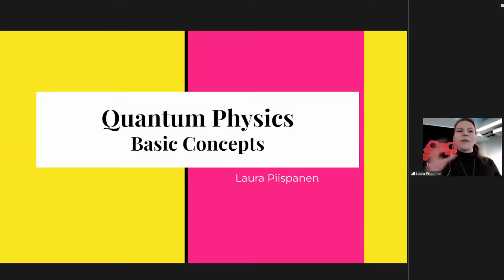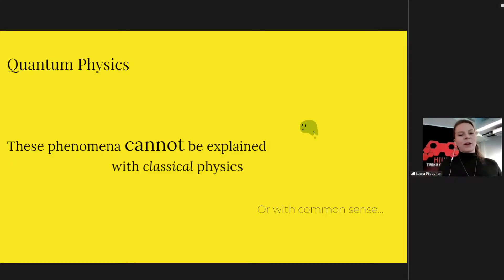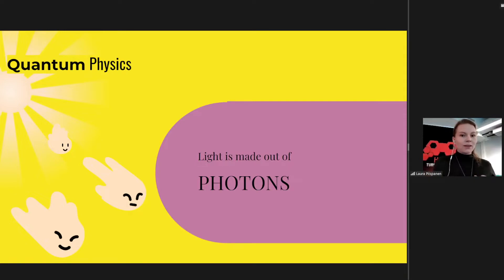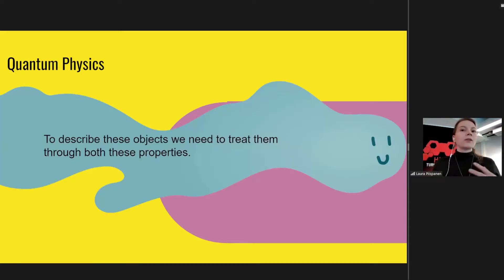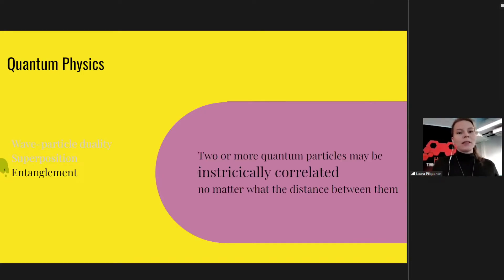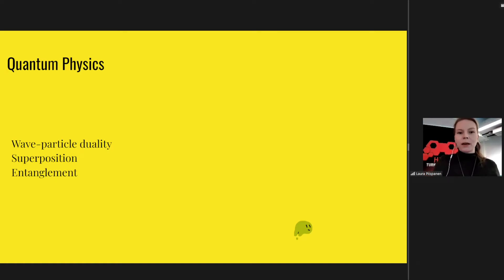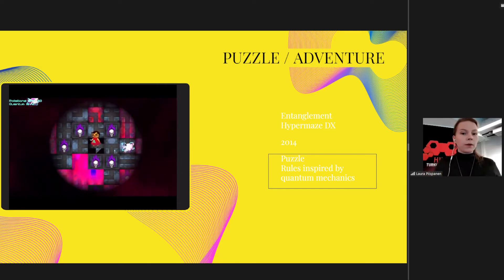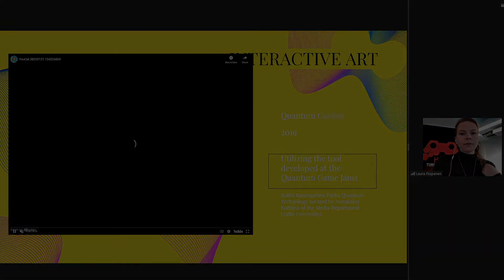QGJ2022 | Basic concepts of Quantum Physics by MSc Laura Piispanen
Quantum Physics is a vast, marvellous theory describing the world beginning from the smallest of scales. This talk is meant as a short introduction to the concepts for anyone that might not yet have heard about Quantum Physics before.

MSc Laura Piispanen is quantum physicist with a foundational quantum physics background who is a doctoral candidate at Aalto University School of Science, where she studies the intersection of quantum physics, games and art.

Quantum Game Jam 2022 was organized together by Laura Piispanen from Aalto University, Daria Anttila from the University of Turku and Natasha Skult from IGDA Finland to bring talented people together in order to create quantum games through a single weekend.